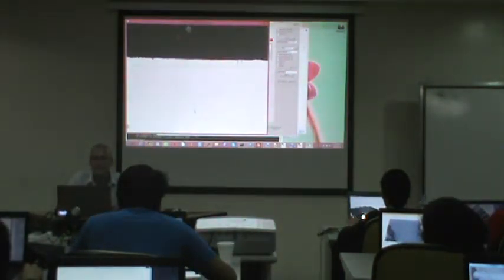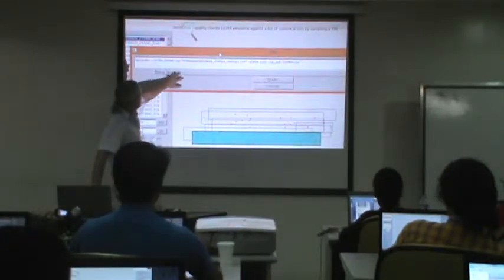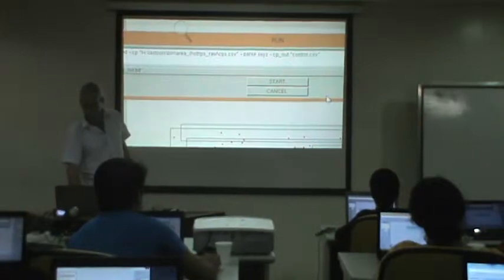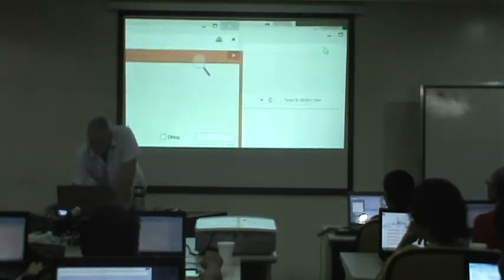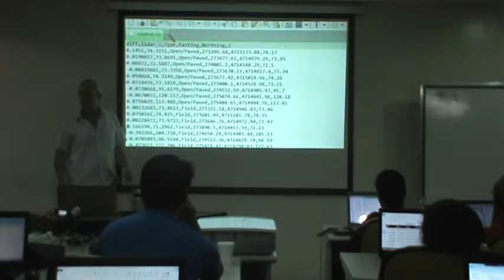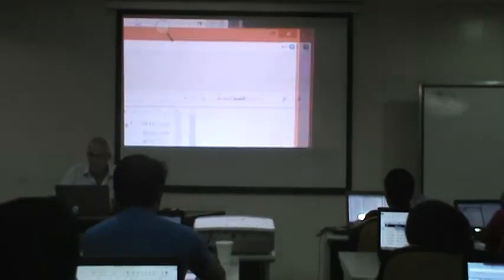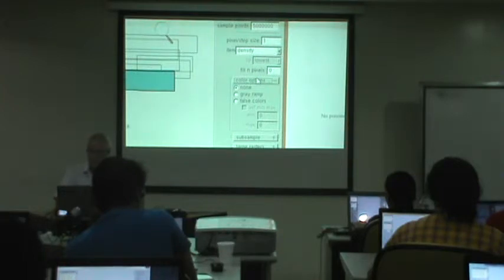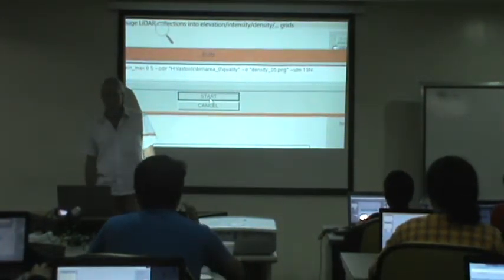Introduction to LAStools at UP Diliman (day 2, video 4)